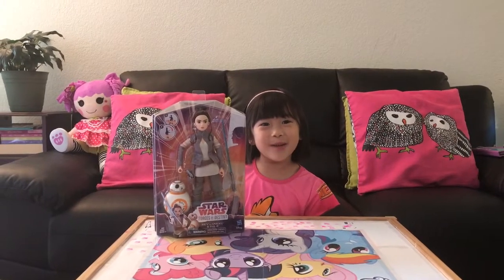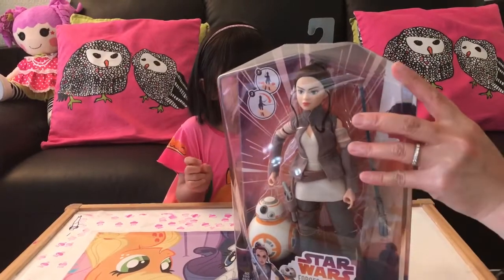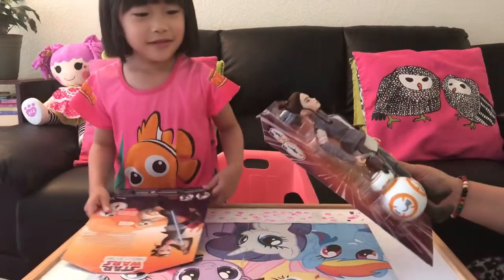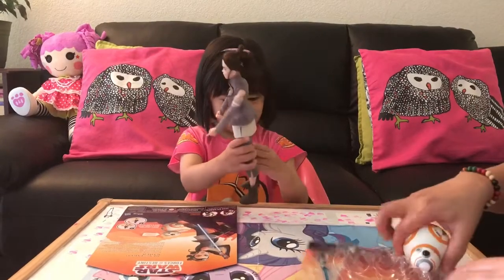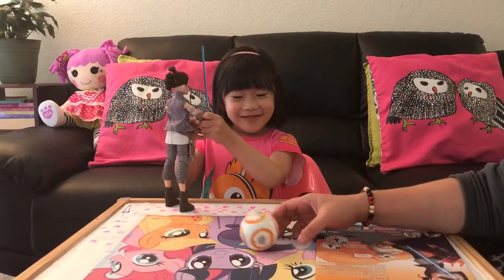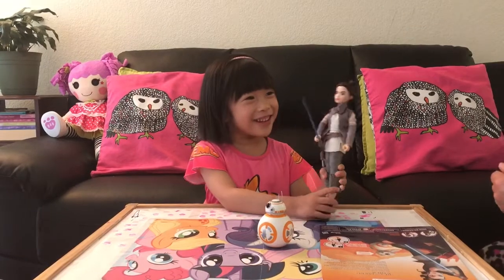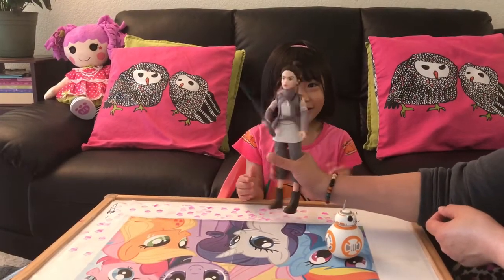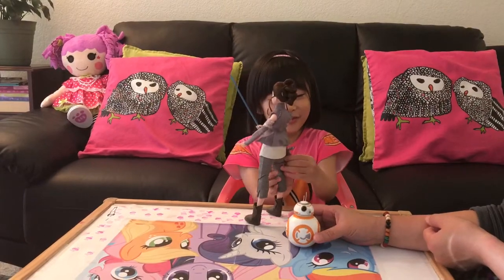REY OF JAKKU toy review by Sammie.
Rey of Jakku  toy review by Sammie. This is Sammie's very first YouTube video and toy review.